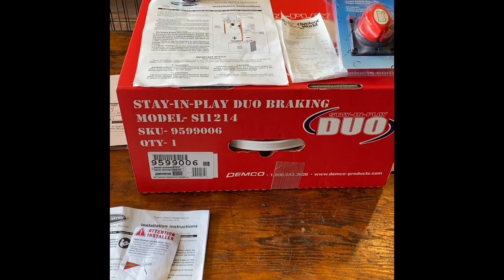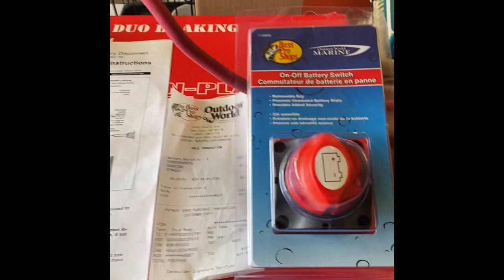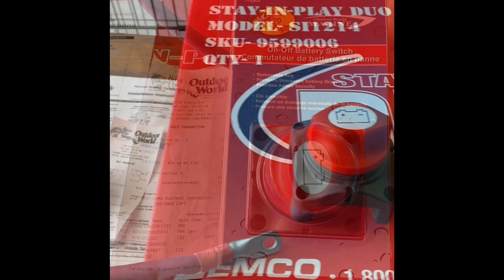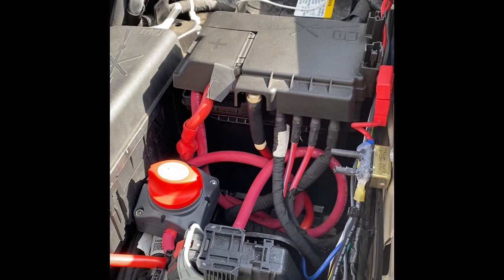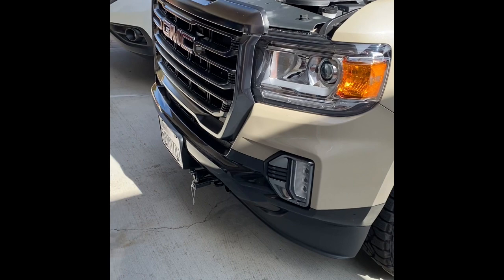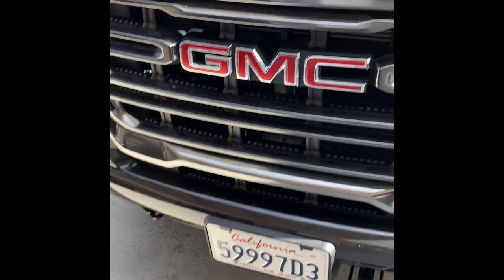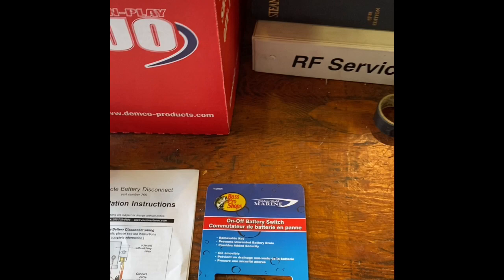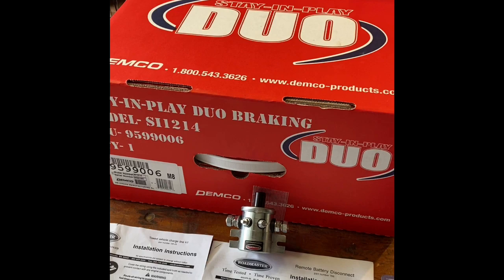Braking system install to tow the 2021 GMC Canyon AT4 Part 3